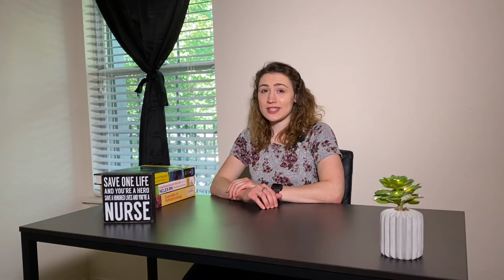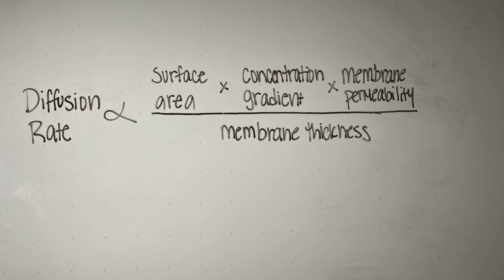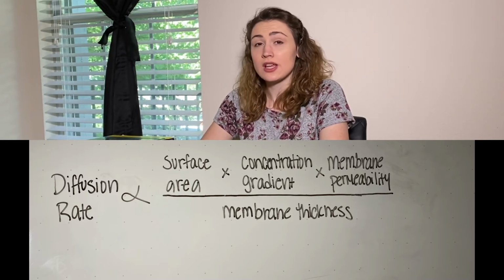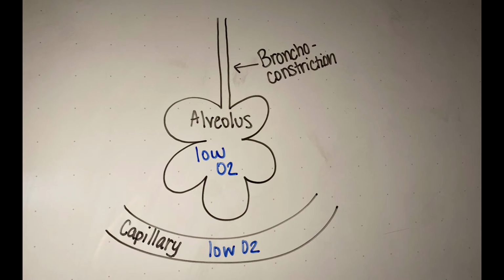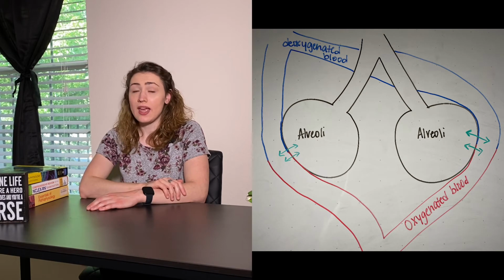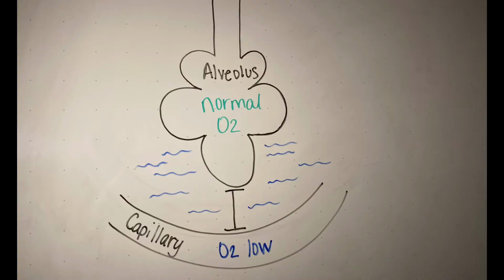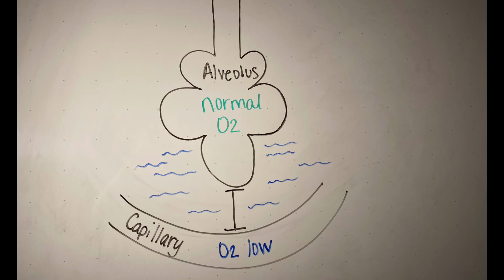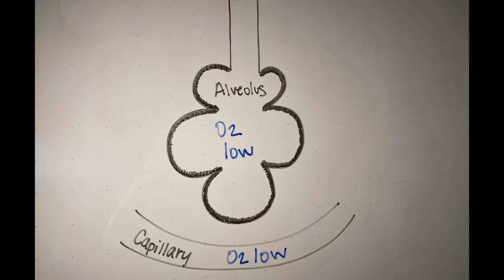How Diffusion Takes Place in the Lungs | Respiratory Physiology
In this video we’re going to go through respiratory diffusion and different conditions that can affect diffusion rate.